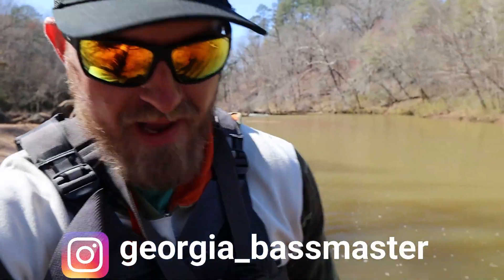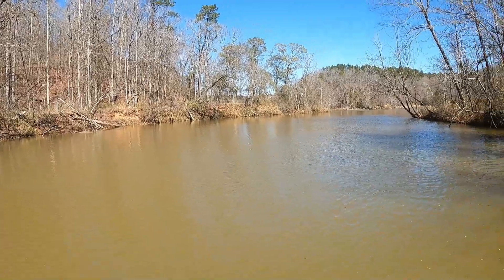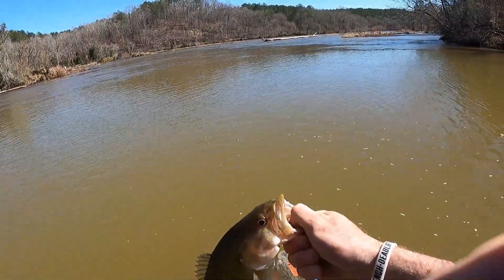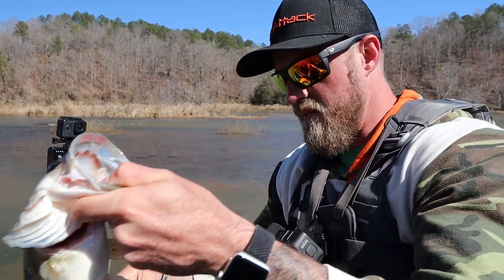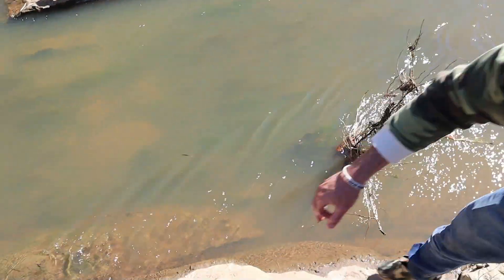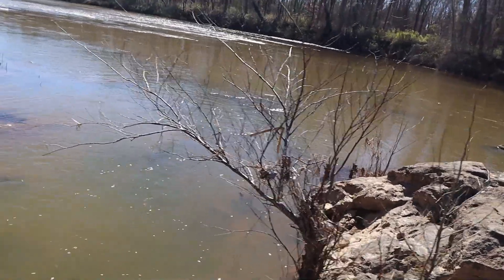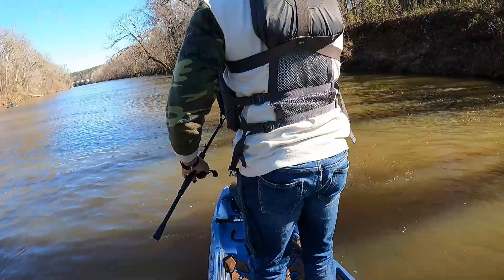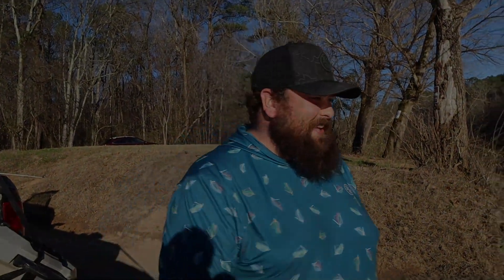Shoal Bass Fishing In My Bonafide RVR 119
Today I took My new Bonafide RVR on the river to catch some big shoal bass.
Be sure to go to the Big adventures store and check out this kayak or any accessories you need. Code Stamps10 saves 10%!

                                     🎣 BIG ADVENTURES KAYAKS & ACCESORIES
- CODE: Stamps10  Saves 10%

                                      YOLOTEK GOPRO MOUNTS
▬▬▬▬▬▬▬▬▬▬▬ SOCIAL MEDIAS ▬▬▬▬▬▬▬▬▬▬▬

▬▬▬▬▬▬▬▬▬▬▬ FISHING GEAR ▬▬▬▬▬▬▬▬▬▬▬

▬▬▬▬▬▬▬▬▬ CAMERA EQUIPMENT ▬▬▬▬▬▬▬▬▬

▬▬▬▬▬▬▬▬▬ KAYAK/BOAT GEAR ▬▬▬▬▬▬▬▬▬